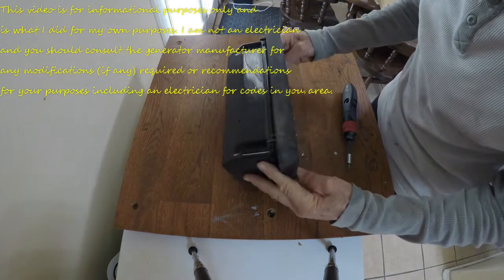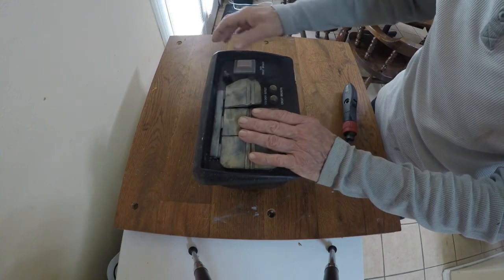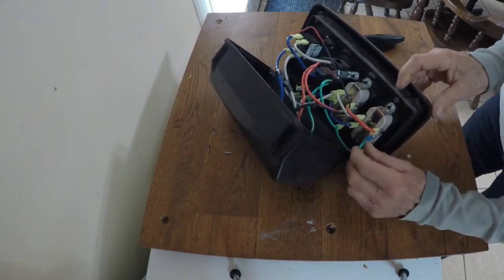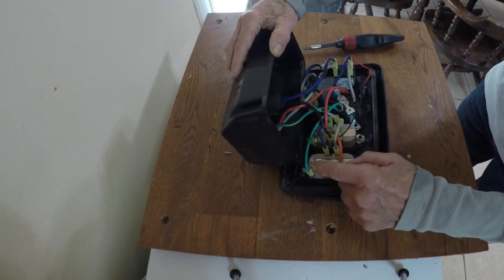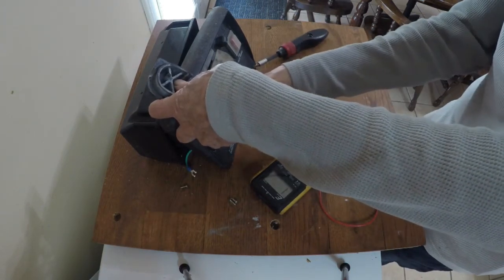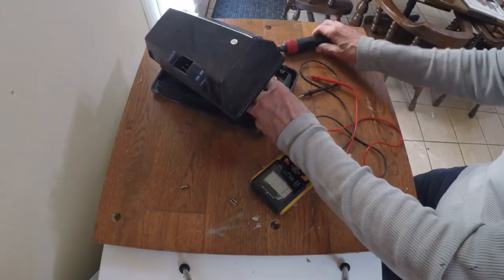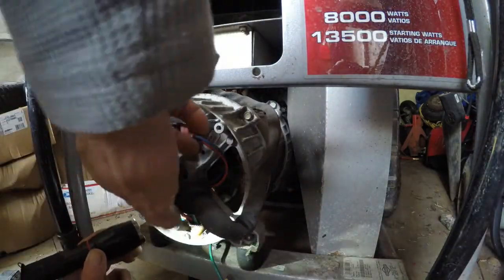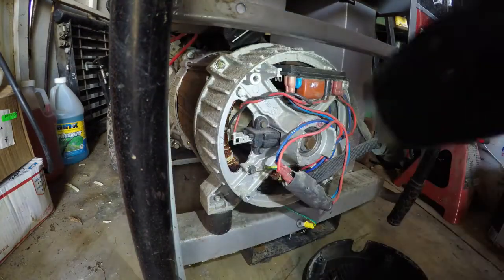Briggs Generator Neutral Unbonding Switch Installation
This is a Briggs and Statton 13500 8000W generator with GFCI and with neutral bonded to generator ground. A switch was installed to turn neutral bonding On for generator use and Off for possible connection to the house that is already meutral bonded. This is especially important for my purposes with copper gas lines.